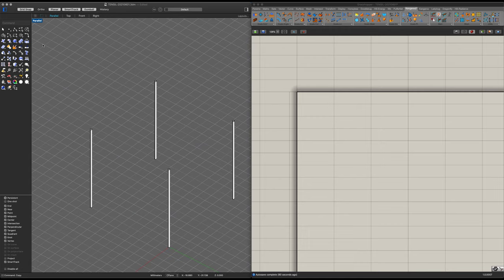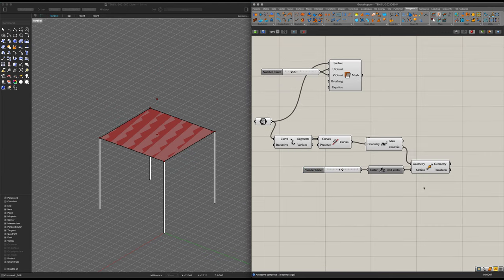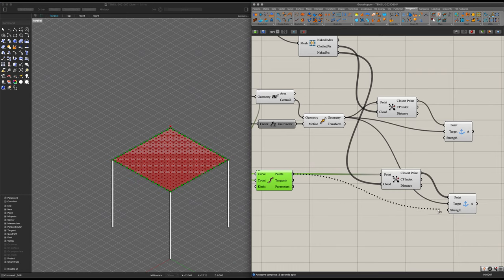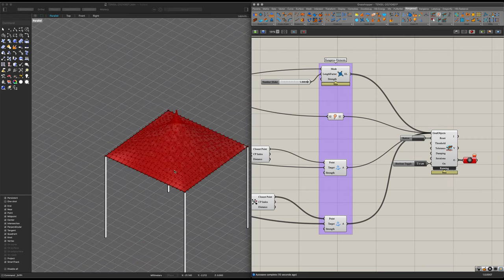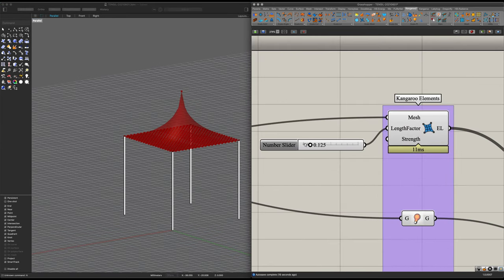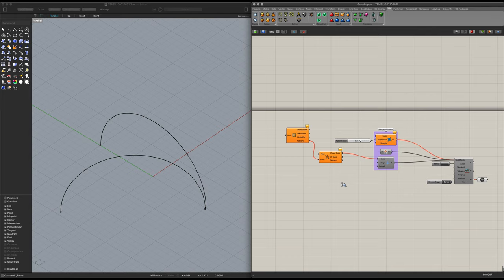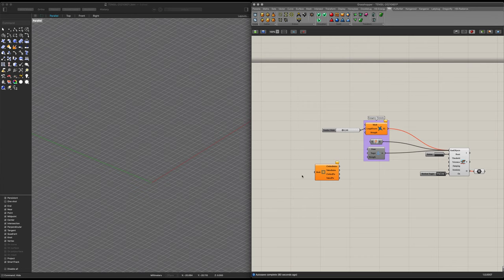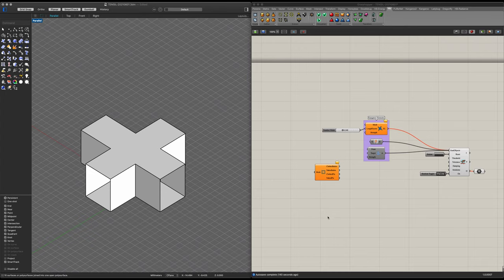How to make 4 more tensile structures! - Rhino/GH Tutorial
Hey Everyone! It's great to be back! This time with 4 more tensile structures, one of them suggested by fellow subscriber, ExquisiteMacintosh.
For this tutorial be sure to have the following plugins: Kangaroo2, Weaverbird's and MeshEdit.

0:00 Intro
0:17 Simple Tent/Canopy
7:14 Triangular Tent
12:22 Membrane
15:19 Umbrella